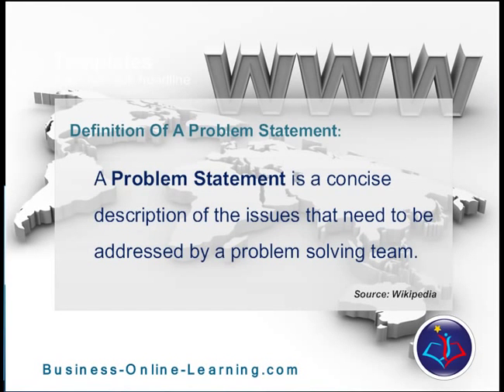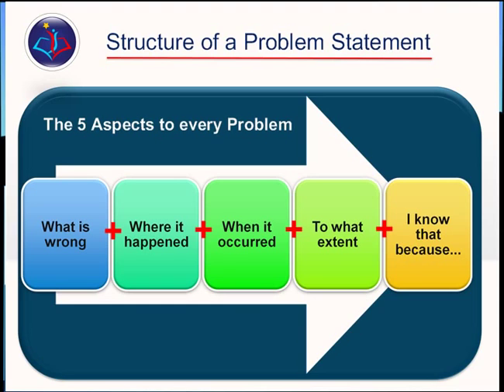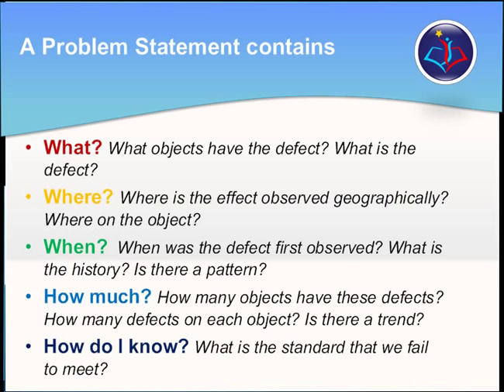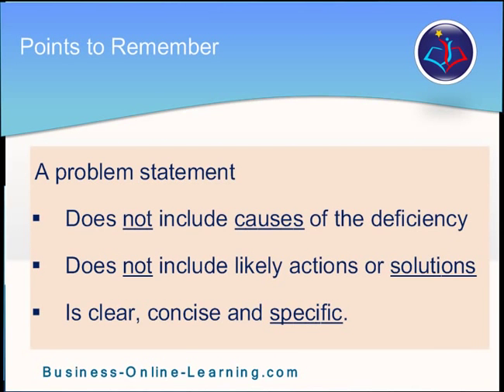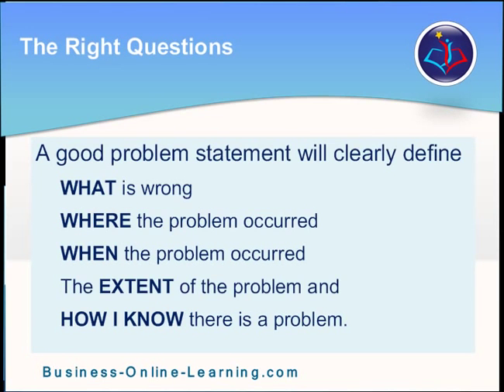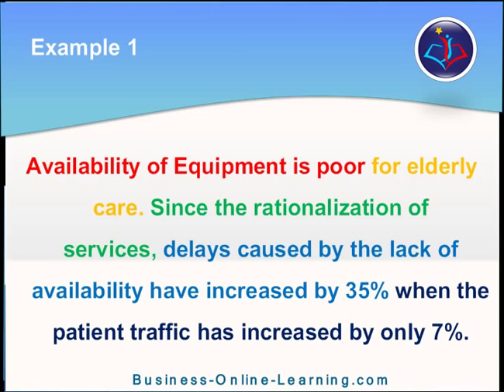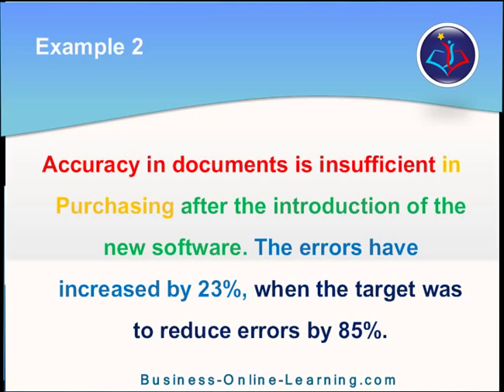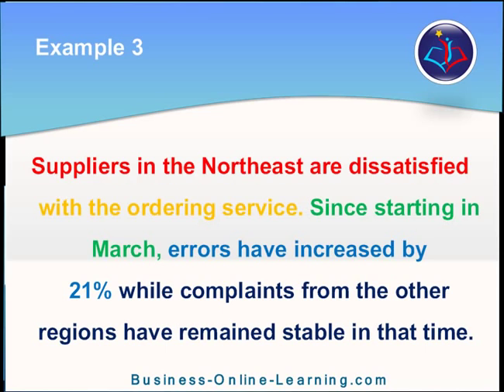What Is A Problem Statement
Many of us know that a project must start with a powerful problem statement, but what does that include? this video will explains problem statements in a business improvement context.